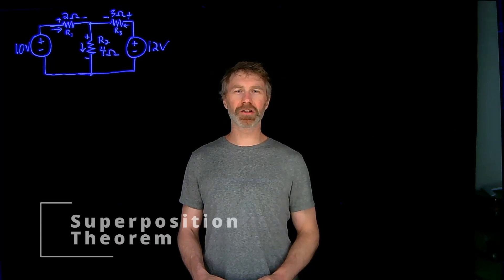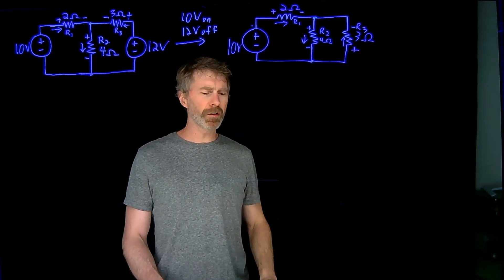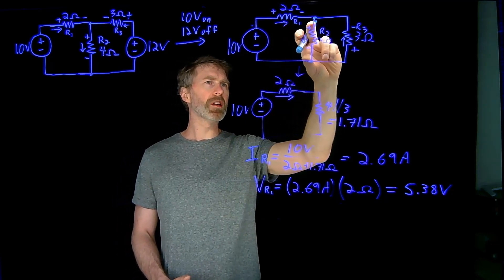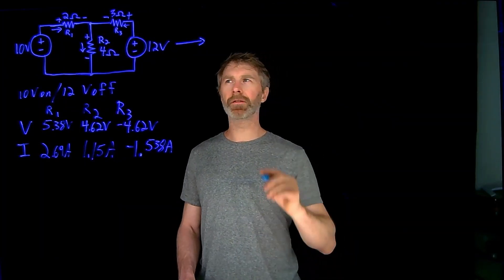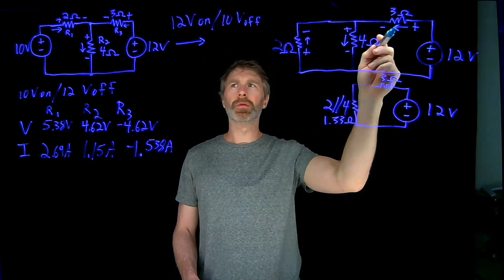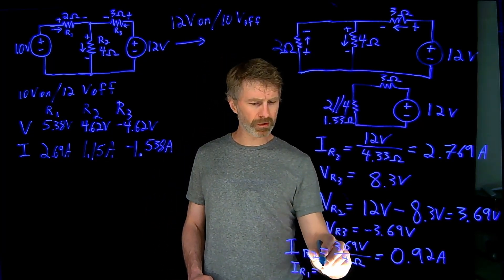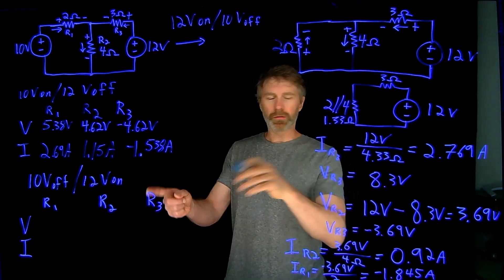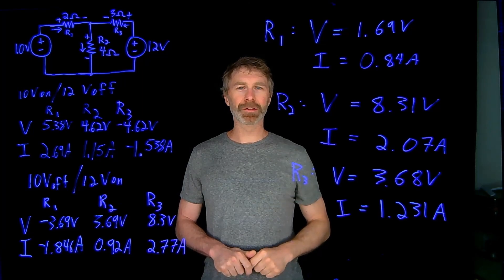Superposition Theorem Example (Electric Circuits)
This video goes through an example, examining voltage across and current through resistors in a circuit with two voltage sources (10V and 12V). To analyze the circuit, the superposition theorem is used - the circuit is analyzed in two stages. The first stage involves turning the 12V source off and leaving the 10V source on. All the currents and voltages are determined with this (sub)circuit. The second stage involves turning the 10V source off and leaving the 12V source on. All the currents and voltages are determined with this (sub)circuit too. The results are then added together (e.g. voltage across R1 from stage 1 is added to voltage across R1 from stage 2) to give the results for the circuit as a whole

00:05 - The circuit to analyze
00:47 - Stage 1. 10V source on, 12V source off
2:40 - Voltage and current calculations for Stage 1
5:36 - Results from 10V on/12V off
6:11 - Stage 2. 12V source on, 10V source off
7:30 - Voltage and current calculations for Stage 1
10:26 - Results from 12V on/10V off
11:05 - Voltages and currents for initial circuit